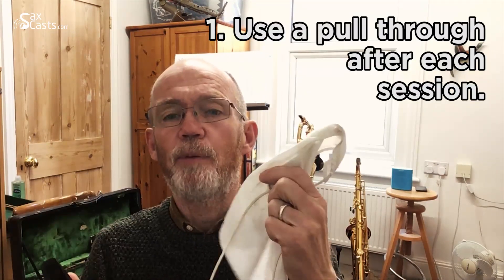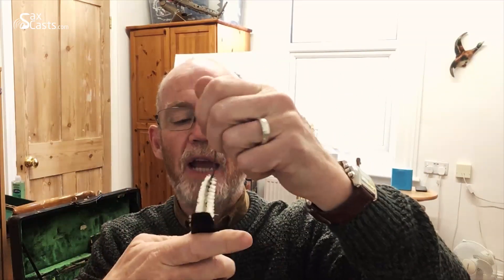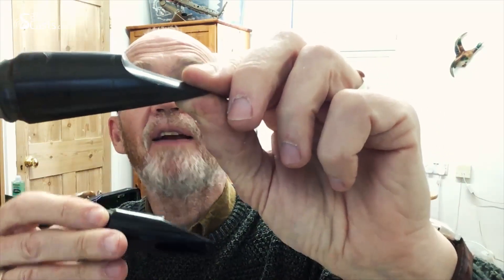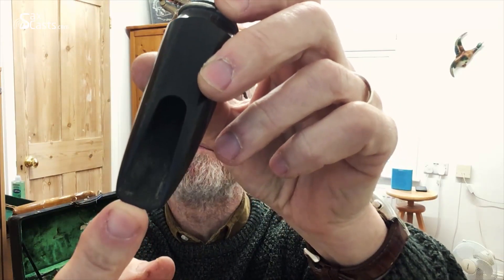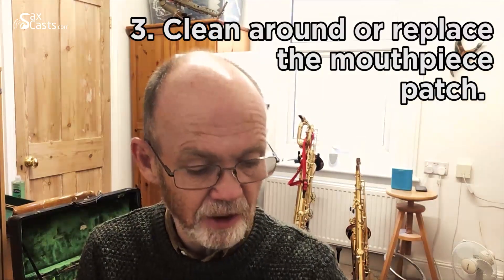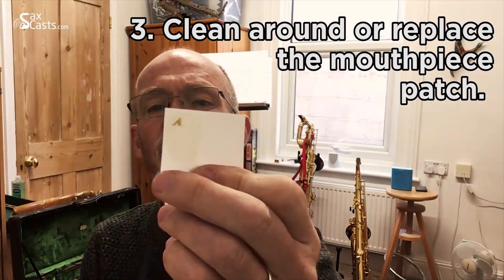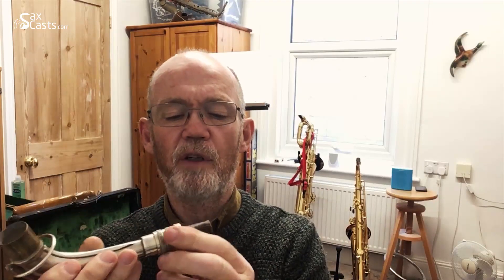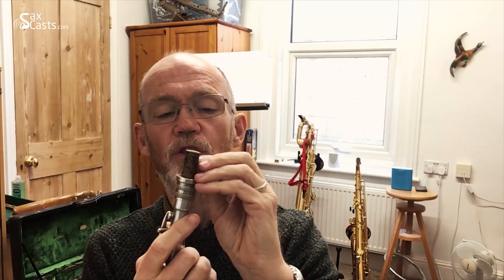How to Clean your saxophone Mouthpiece and Crook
In this saxophone lesson Dave Plummer shows you how to clean your saxophone mouthpiece, neck | crook and gives you some tips on making sure you don't discolor the mouthpiece.

0:29 - Use a Sax Pull Through after each session
0:57 - Use a Mouthpiece Brush every couple of sessions
1:22 - DO NOT use hot water as this discolors the mouthpiece
2:20 - Clean around or replace the Mouthpiece Patch
3:05 - Clean around the Tenon of the Sax Crook | Neck
3:14 - Use a pull through to clean inside the crook.
3:31 - Run water through the crook
4:03 - Follow up with a mouthpiece brush to remove residue

If you're interested in improving your Rhythm you can still join the Rhythm Mastery Course and access all the videos for life through this link:

Dan

If you'd like to support the SaxCasts YT Channel,

My Sax Setup:

Alto Sax Mouthpiece
My Reeds
Alto Sax - YAS-62

Tenor Sax Mouthpiece
My Reeds
Tenor Sax - YTS-62

Recording

Rode NT1
Audio Interface
XLR cables

Like my lessons? I'd love a gift from My Wishlist